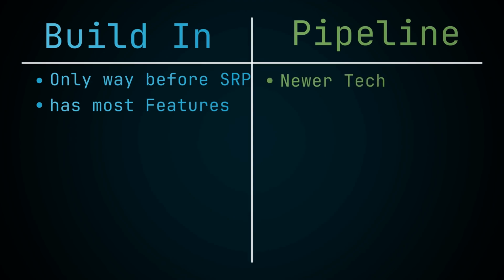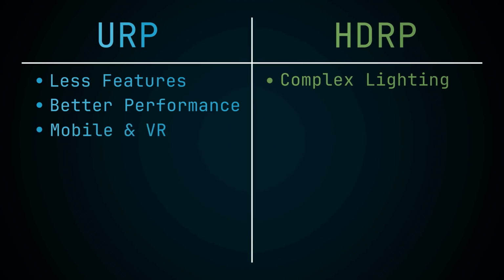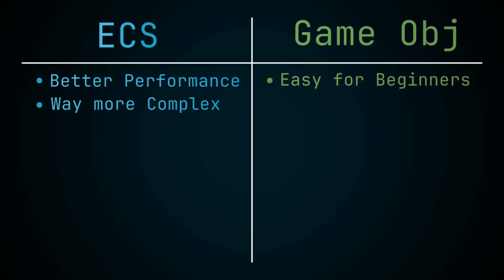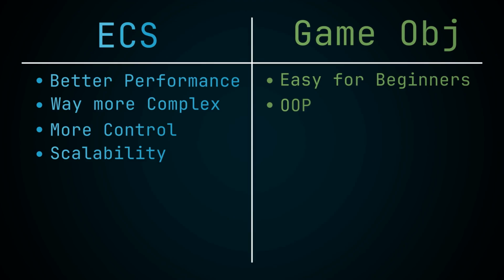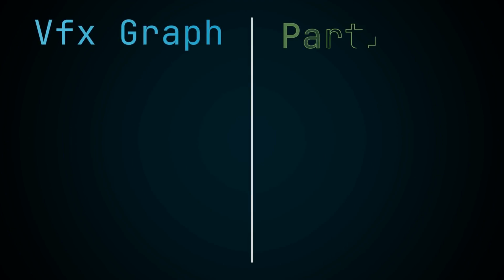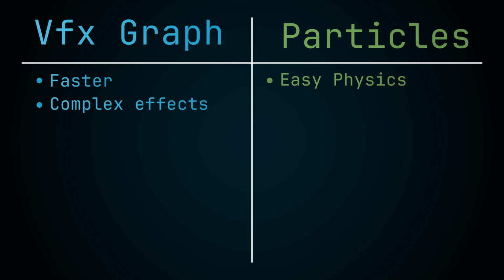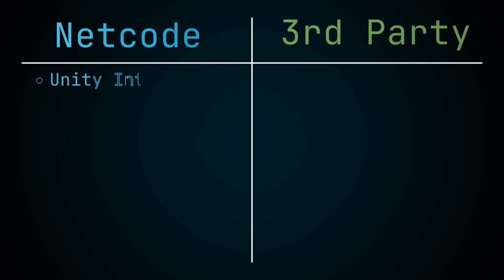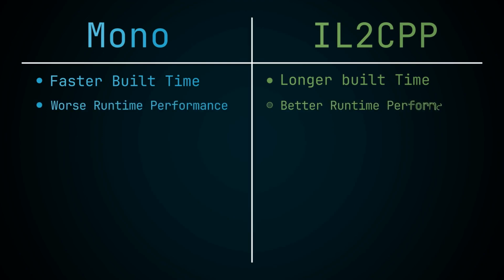STOP Wasting Time on Unity Project Setup Mistakes!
Starting a Unity game can be overwhelming with so many tools, pipelines, and technologies to choose from. In this video, I'll guide you through key decisions like render pipelines, input systems, ECS, and more—so you can get started faster and smarter. Whether you're a beginner or experienced developer, this video will help you set up your Unity project with confidence!

00:00 Introduction
00:36 RenderPipeline vs Built In
01:06 URP vs HDRP
02:09 Old- vs New-Input System
02:53 ECS vs Game Objects
05:04 vfx Graph vs Particle System
05:50 Unity GUI vs UI Toolkit
07:30 Unity Audio vs Fmod
08:15 Netcode vs 3rd Party
09:04 Forward vs Defered Light
09:23 Shader Graph vs HLSL
09:44 Mono vs IL2CPP